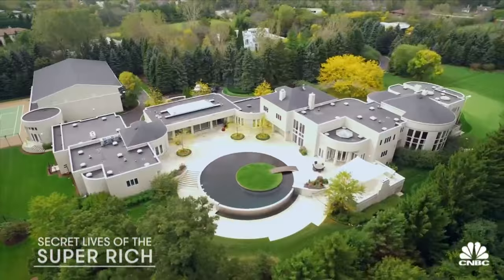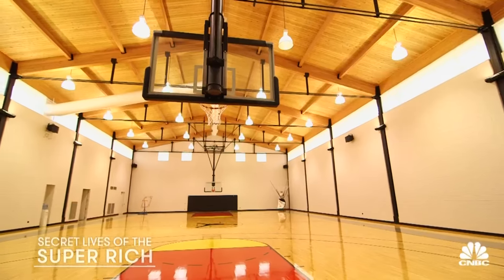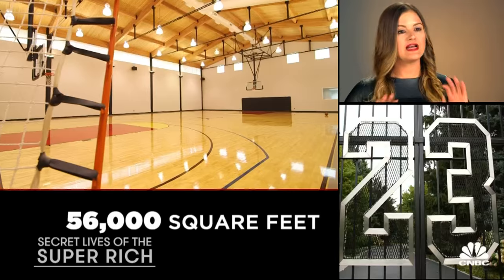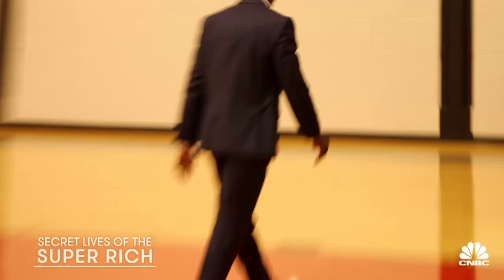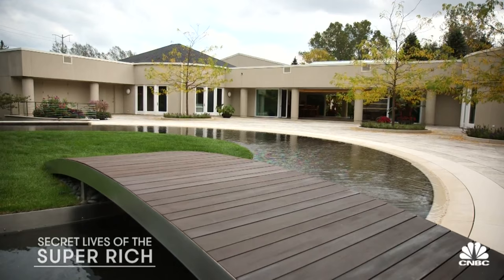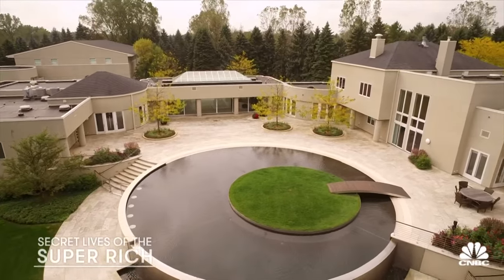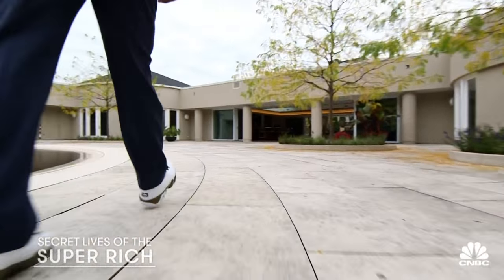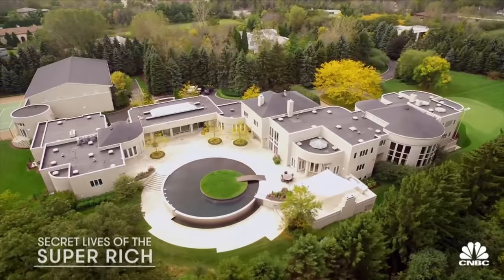Producer’s Notebook: Michael Jordan’s Mega Mansion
Producer Jessi Joseph get’s the home court advantage when she steps into the home of one of the greatest athlete's in the world, Michael Jordan.